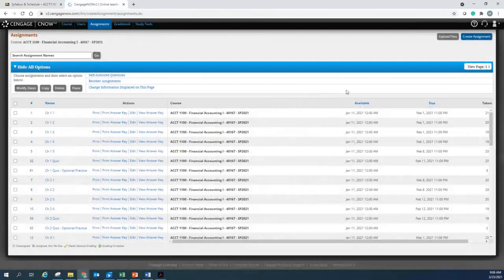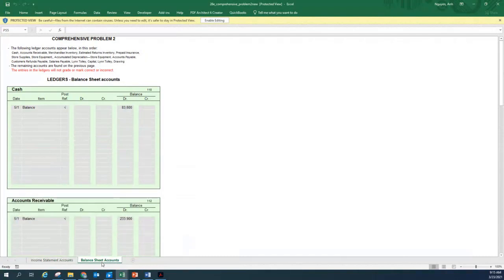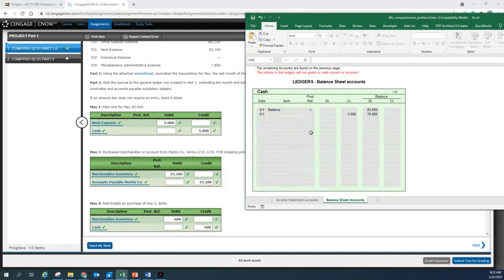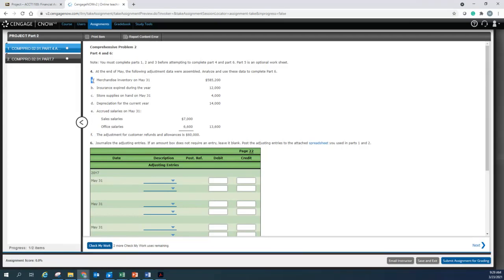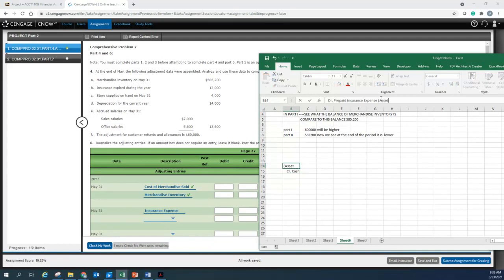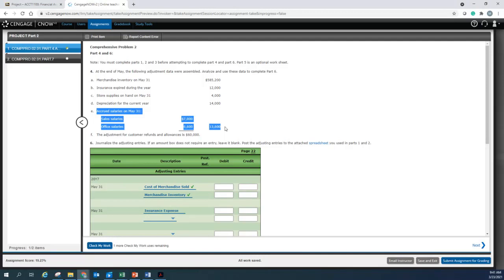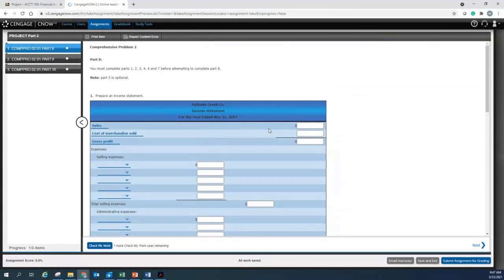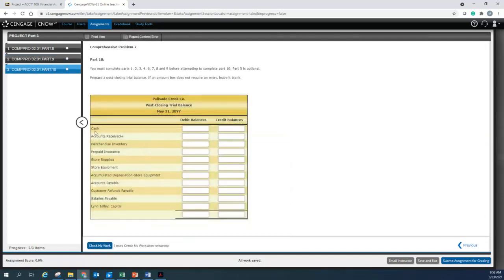Project Guidance Video